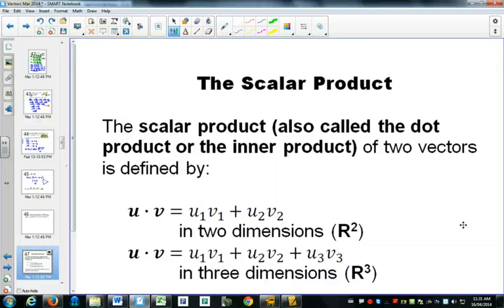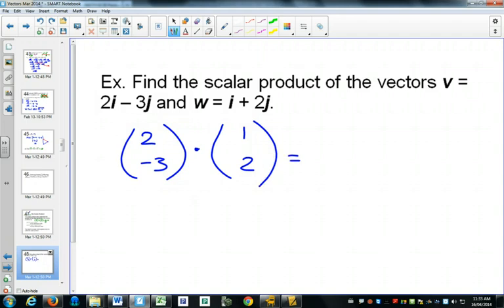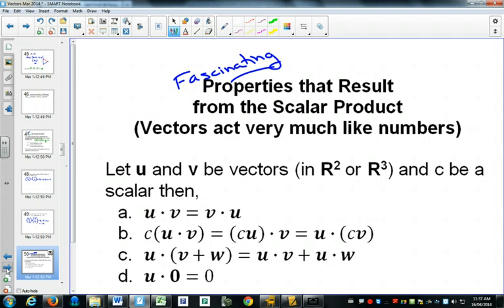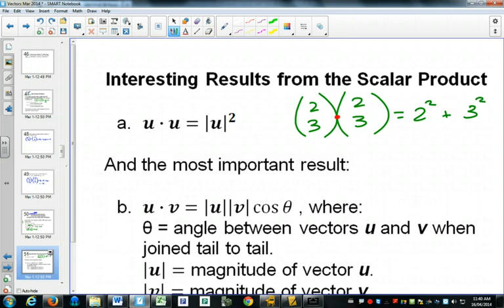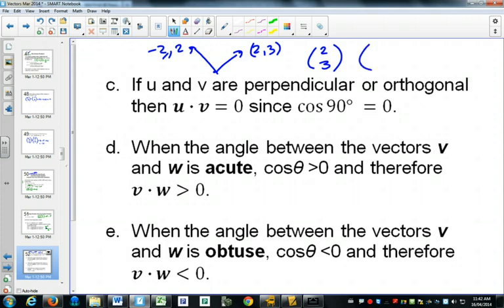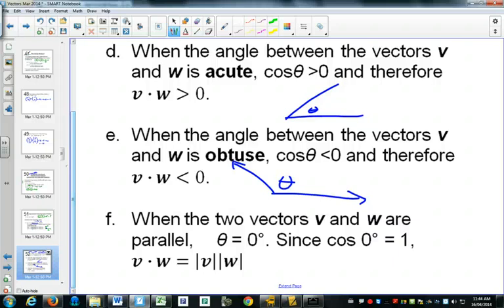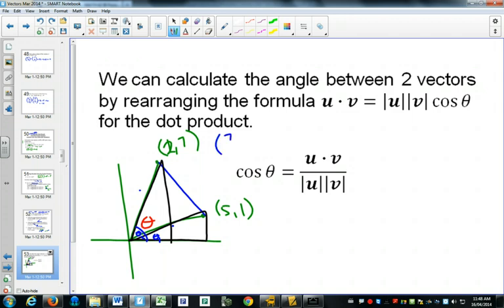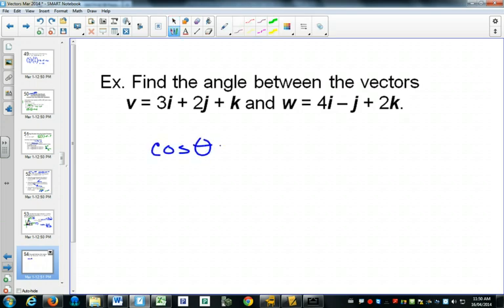MA42 IB Properties of Vectors Apr 16 4 of 5